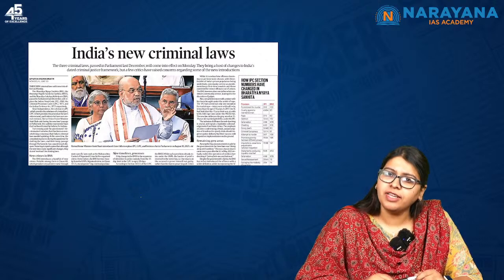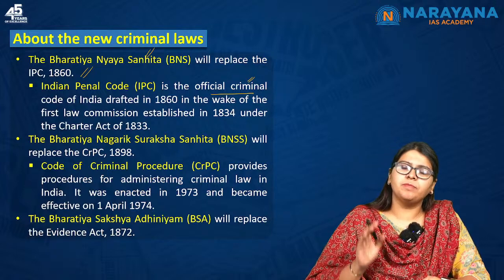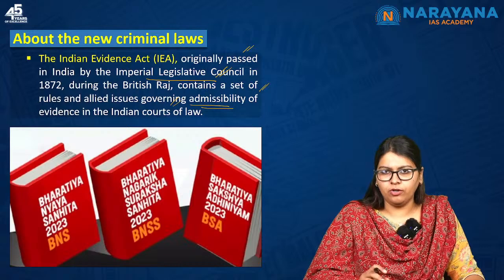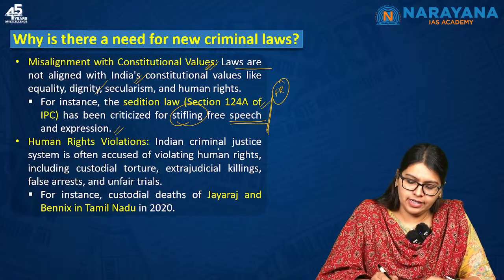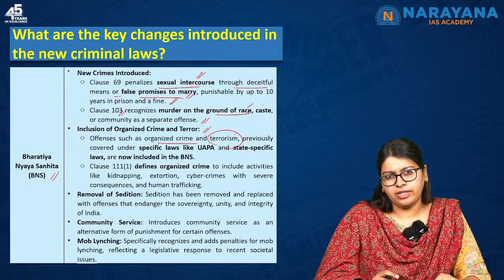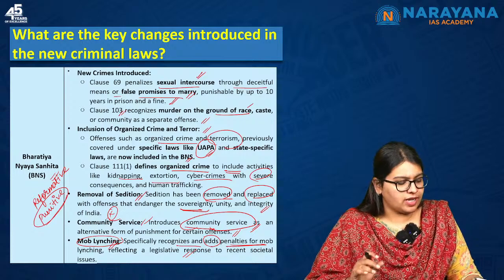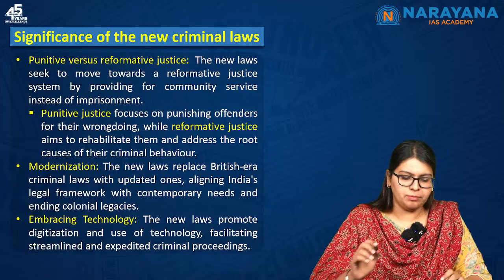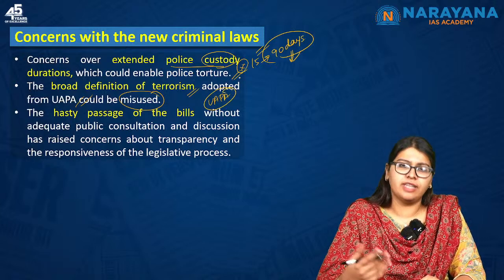IPC and CrPC No More | 3 New Criminal Laws in Effect | Narayana IAS Academy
In this video, we explore a major change in India's legal system with the introduction of three new criminal laws that will replace the old ones from July 1. This update is essential for UPSC aspirants to grasp the effects these changes will have on the judicial system. We'll break down the new laws, their need, and their expected significance on law enforcement and justice. Stay informed with this detailed overview of India's legal reforms.